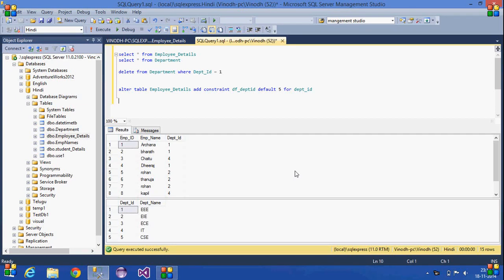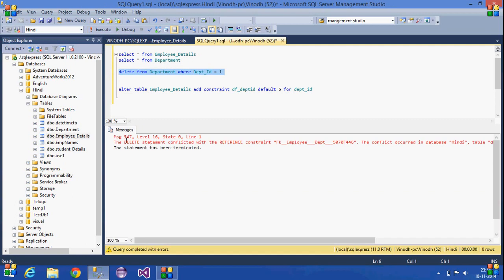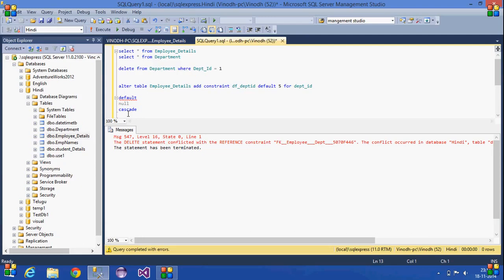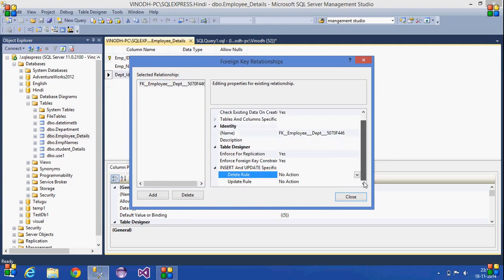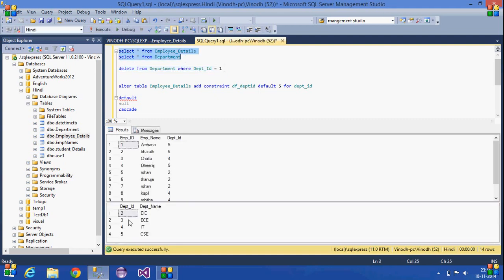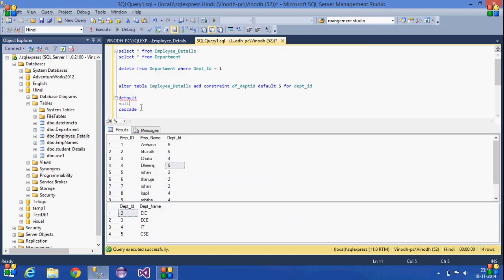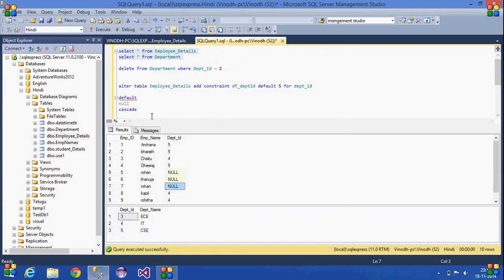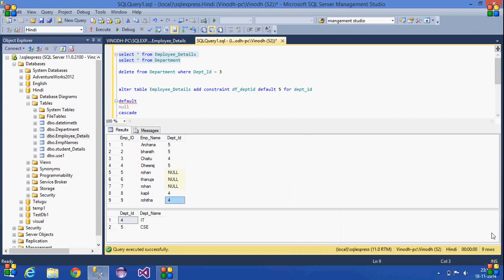25 SQL Server Tutorial Referential integrity constraint